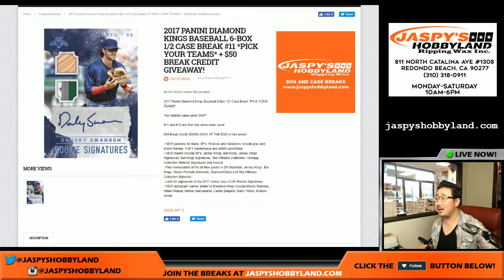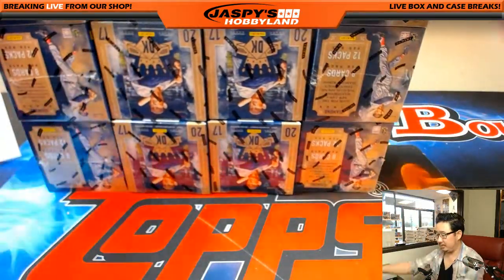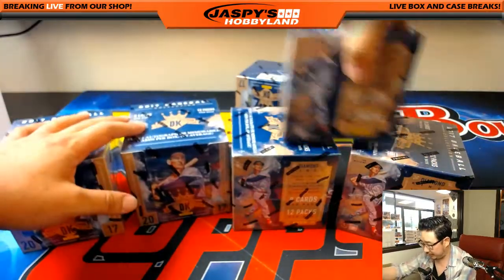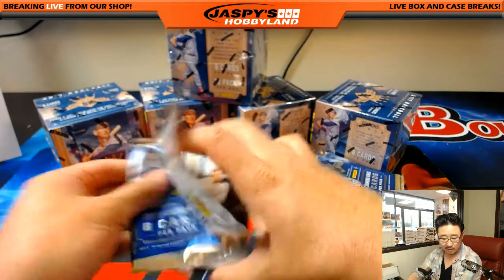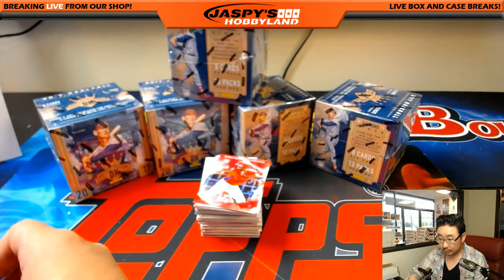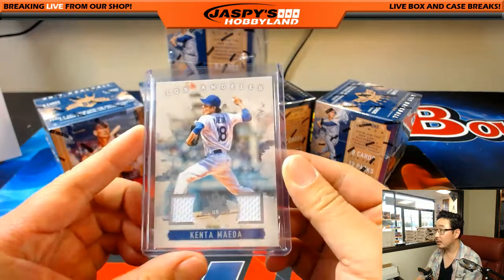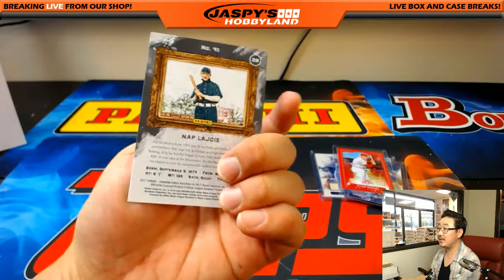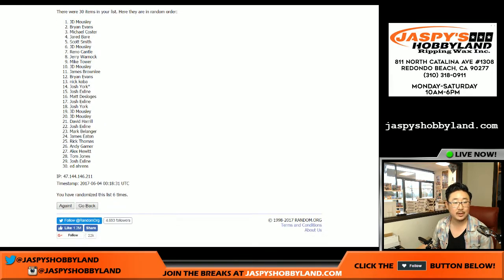Sat., 6/3/17 [6Box (1/2) PICK YOUR TEAM] #11 - 2017 Panini Diamond Kings MLB Baseball